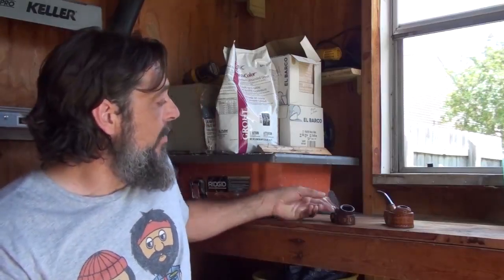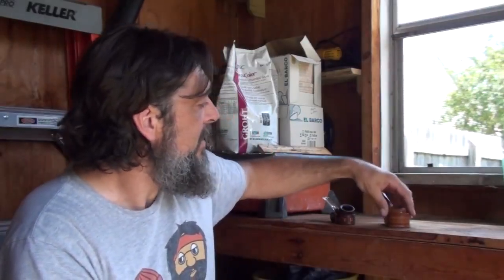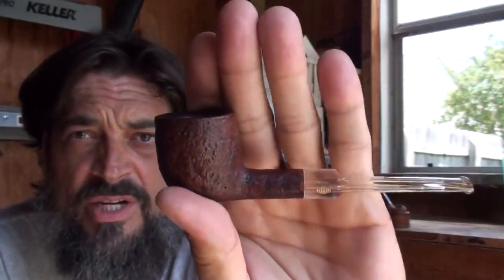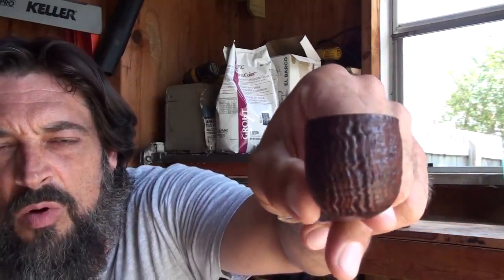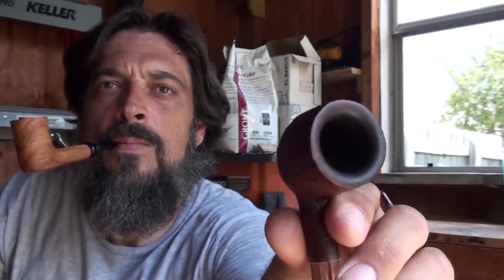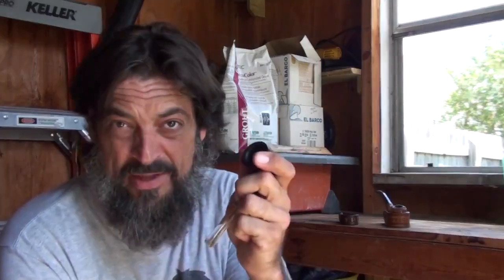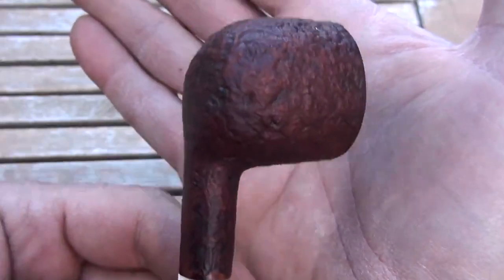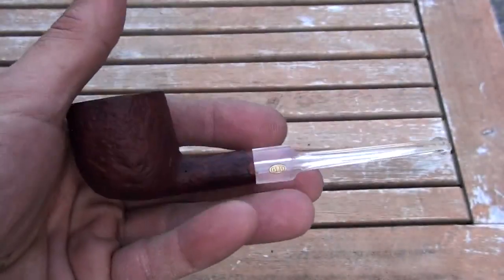Ed Takes A Bath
My second tobacco pipe "Ed" needed a good cleaning when I first brought it home. Here's a rundown of the process.

[A Correction Is In Order:

In this video I make mention of Reborn Pipes, a blog run by Steve Laug. At one point I discuss learning about the use of acetone on Perspex stems from this blog. That memory was incorrect; the suggestion to use acetone was found on a forum post at the Pipes Magazine website. I discovered my mistake when going back over some old video footage during the editing process.

Steve Laug clearly takes his work very seriously and has been a wealth of information for me. I would hate to give an attribution of advice to him that amounts to a misquote, and in addition could conflict with his opinion on sound methods for restoring tobacco pipes.

I strongly recommend his blog, both for education and interesting reading, and have placed a link below in which he documents the cleanup of several pipes with Perspex stems.]